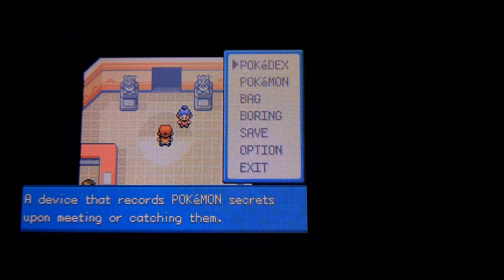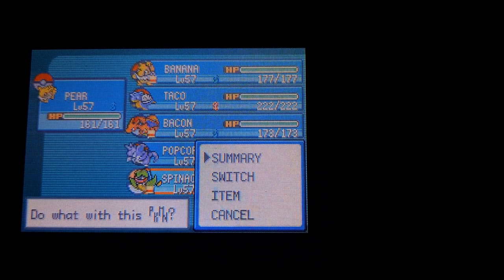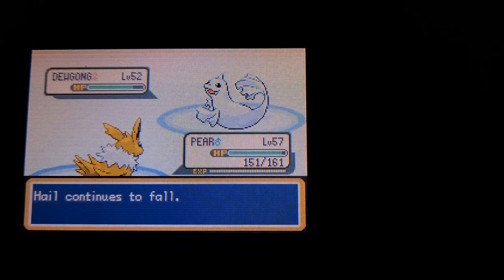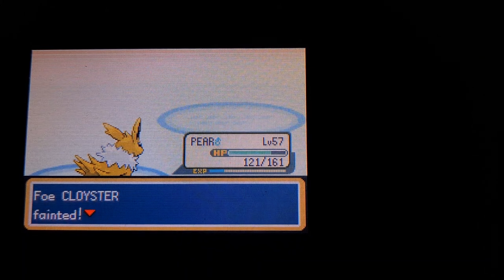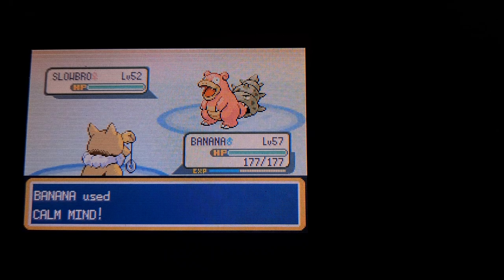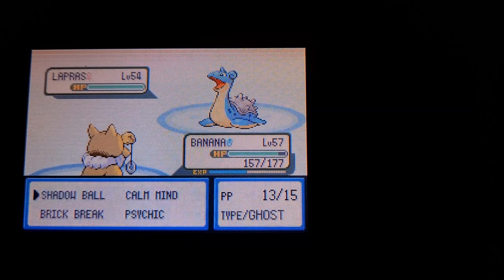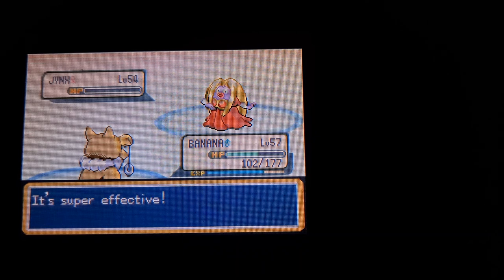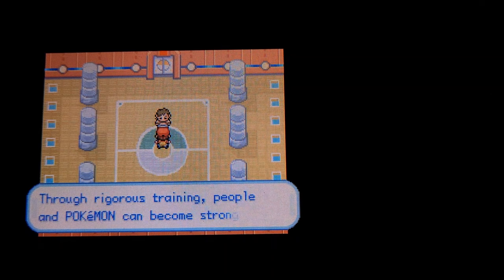NUZ Episode 69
Elite Four Part 1